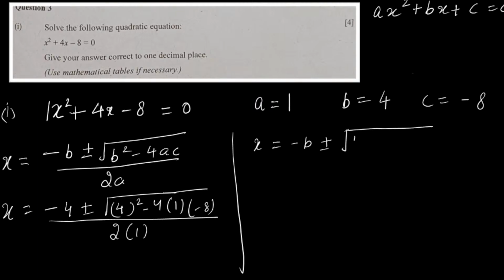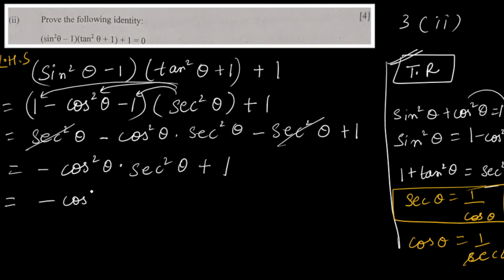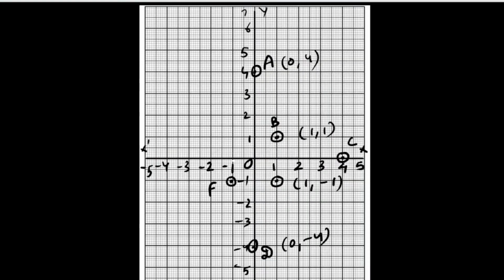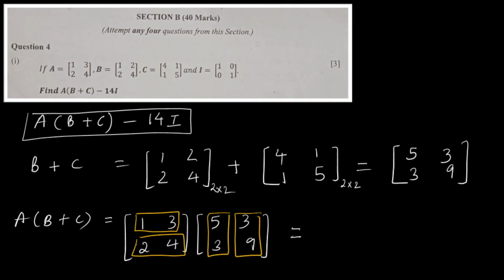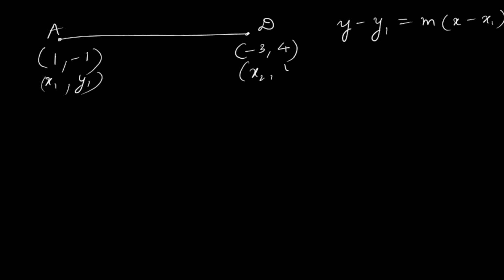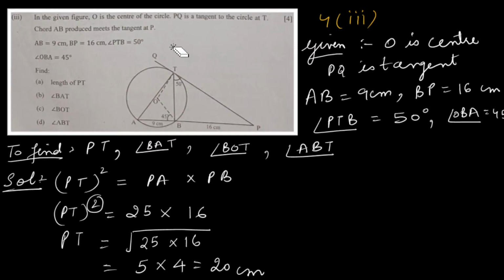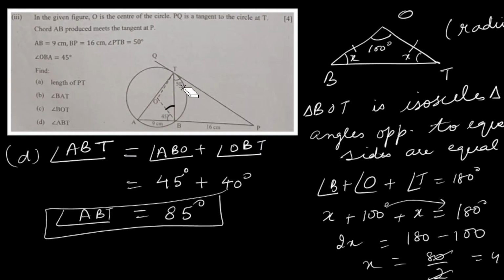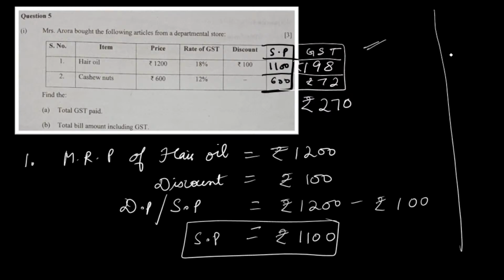ICSE MATHEMATICS PAPER 2023 | TARGET BOARDS 2025 | PART 2 | CLASS 10